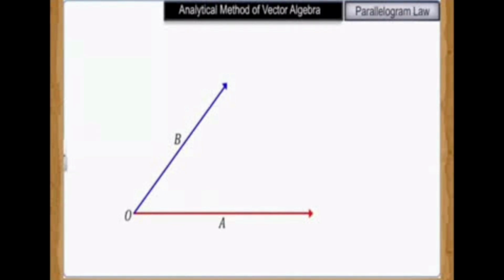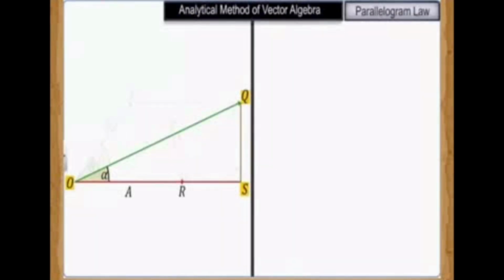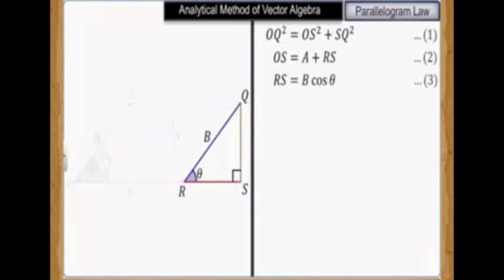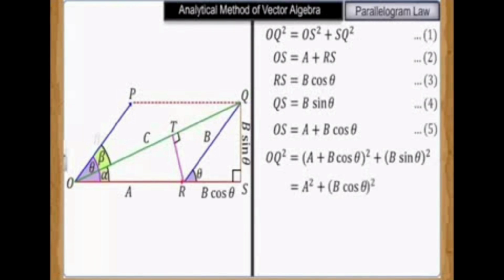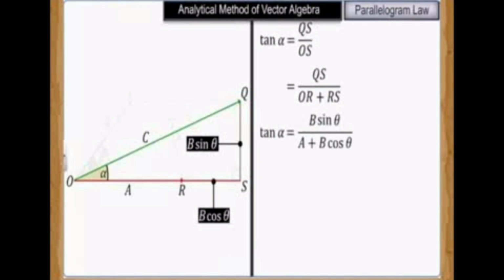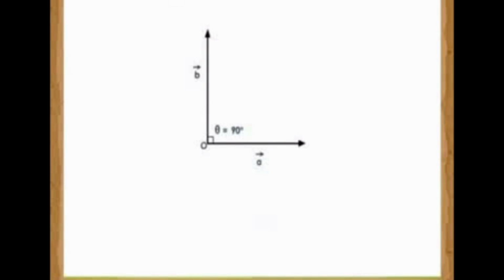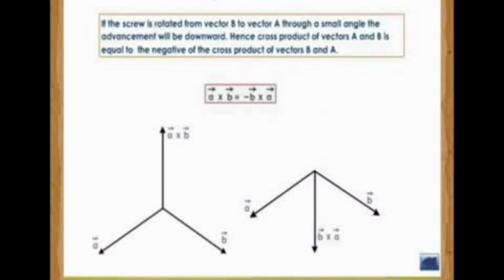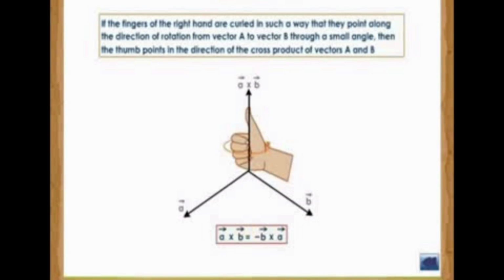triangle law of addition#parallogram of vectors#